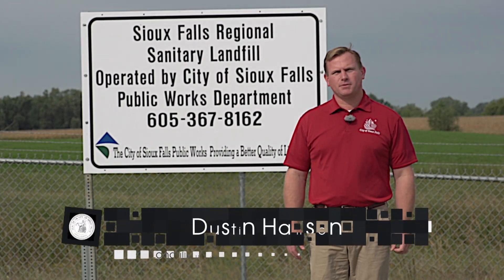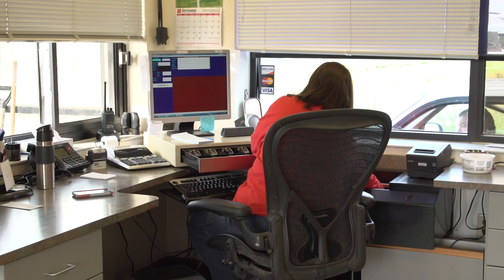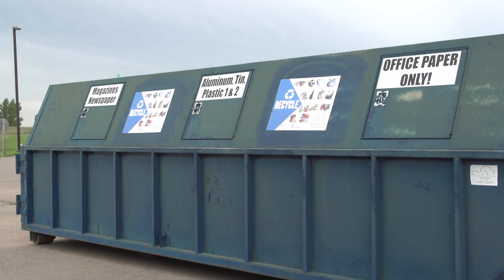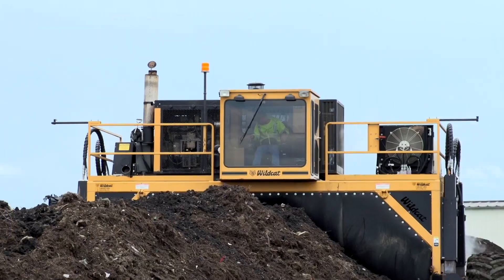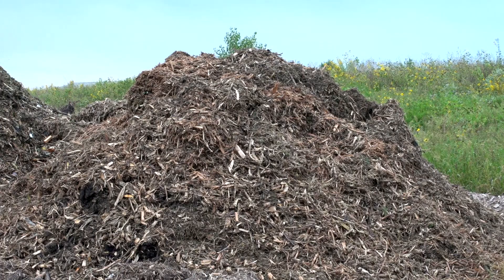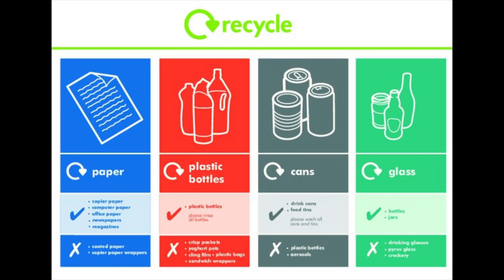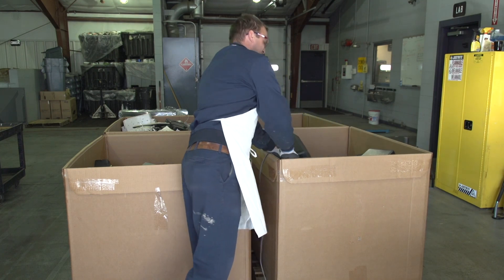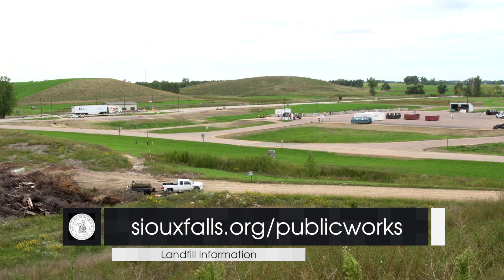Sioux Falls Regional Sanitary Landfill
Tips and advice on your trip to the Sioux Falls Landfill and Household Hazardous Waste facility.